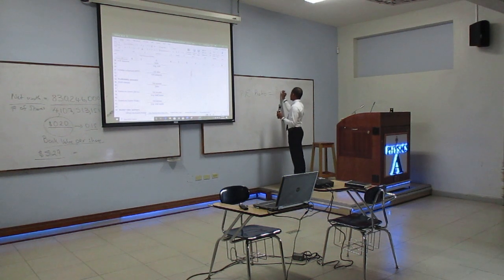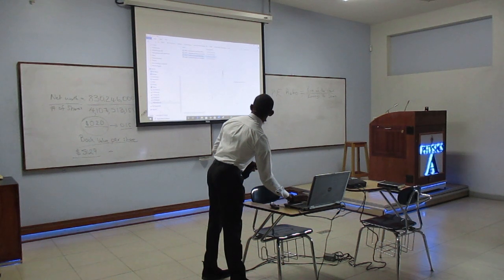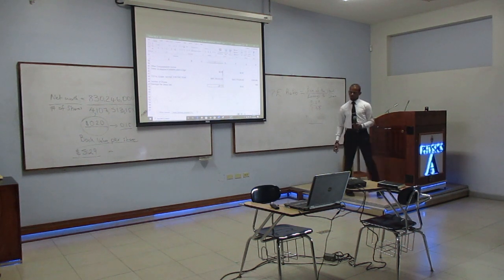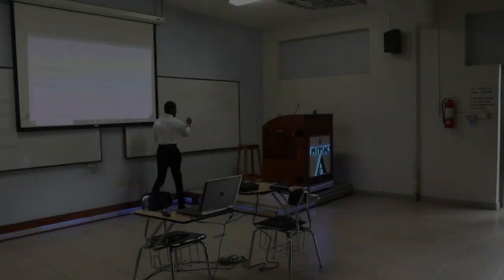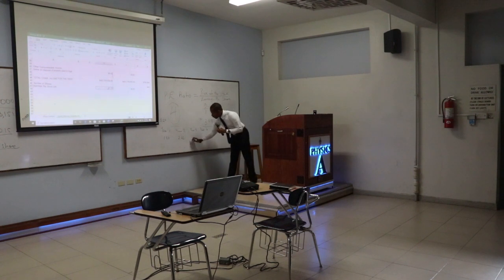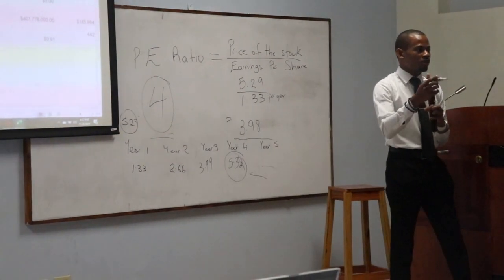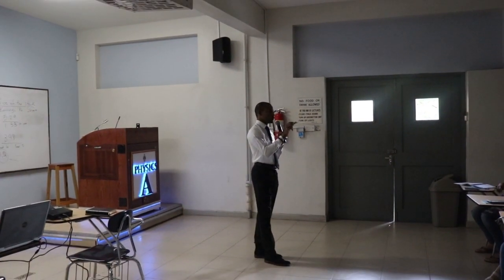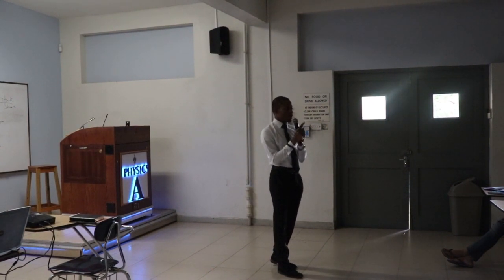How to Calculate the PE Ratio | How to Use the PE Ratio to Analyse Stocks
The PE Ratio is a relative valuation method used to assess whether or not a company is trading at a fair price compared to its historical value or the market as a whole.

The PE ratio is calculated by dividing up the current share price by the company’s earnings per share, the EPS. We explain how to calculate the EPS in the video linked below about terms investors aught to know.

An Investor May either calculate a trailing PE ratio or a forward PE. As suggested, the forward PE is calculated using a projection for the company’s full year earnings whereas the trailing PE is calculated using the previously reported 12 month earnings.

Typical PE ranges differ from company to company but a High PE does not necessarily mean that a stock is overpriced, neither does a low PE mean that a stock is a bargain.

You can read more about the PE Ratio in this article from Investopedia